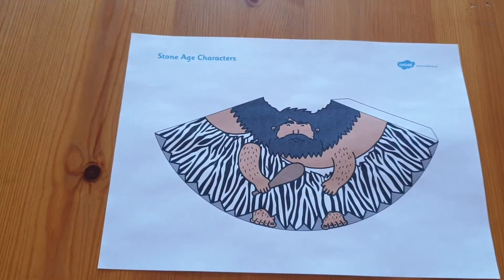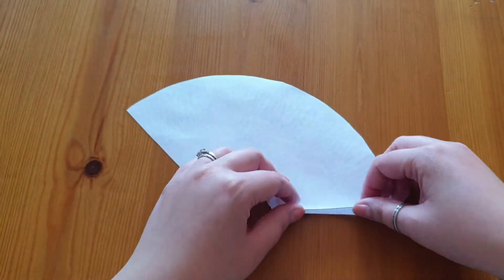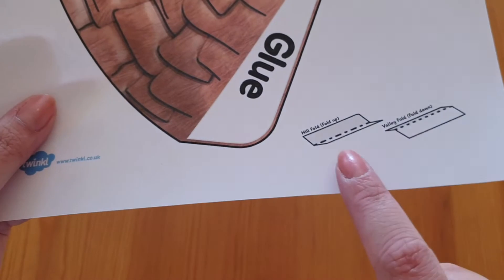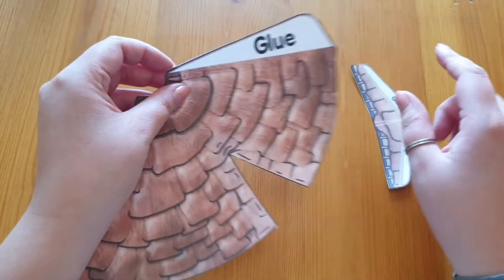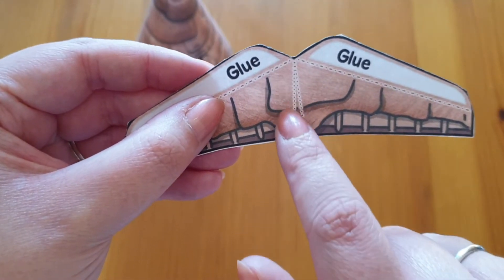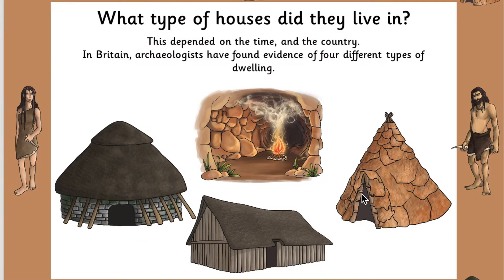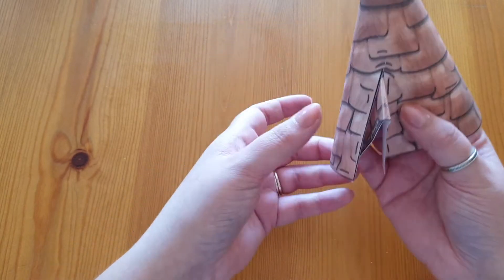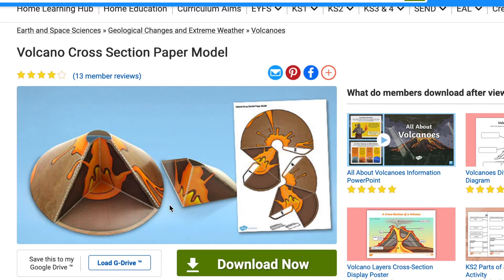Tops Tips for Making Cone Models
A fun craft activity for children to do either in class or at home, this video will help you create any cone model from the Twinkl website.